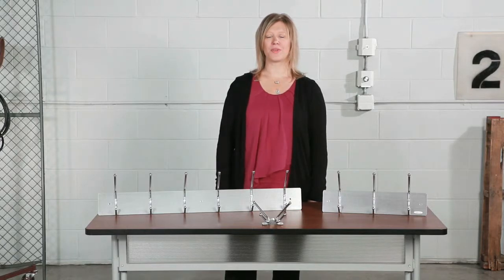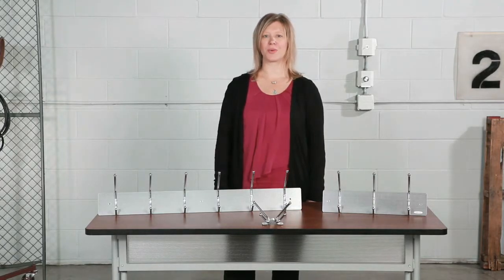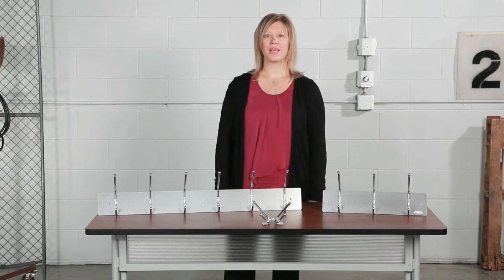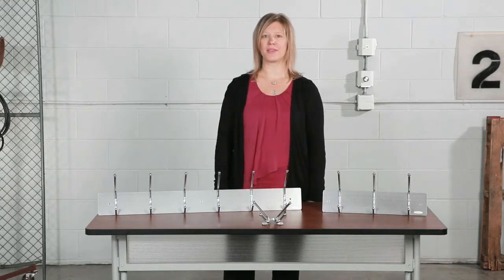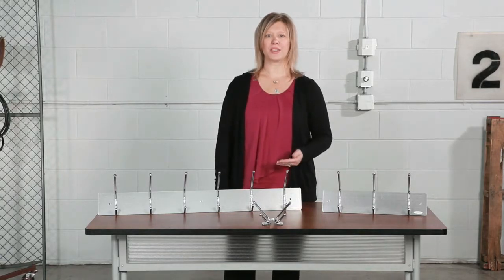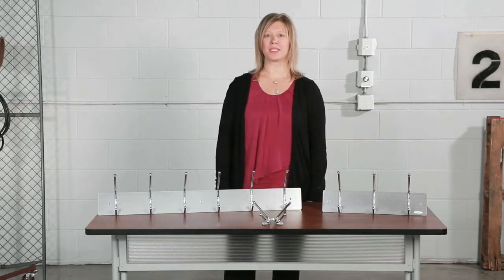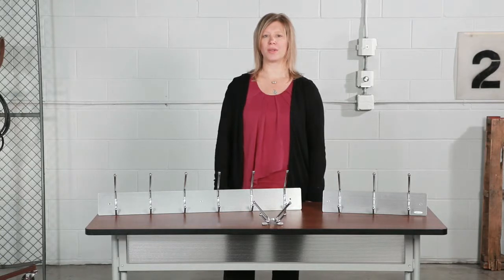Steel & Aluminium Coat Rack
Welcome guests, rain or shine. Ideal for small reception areas. Chrome-plated double steel hooks are mounted on a Satin Aluminum back plate. Ball tips prevent damage to garments while keeping them in place. Mount to any wall with included hardware.